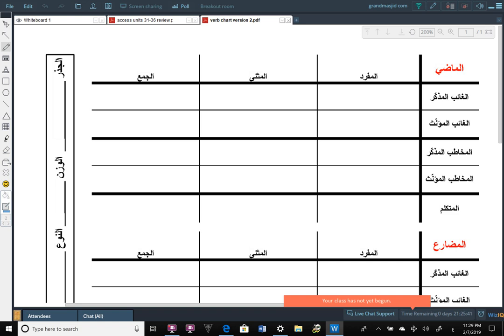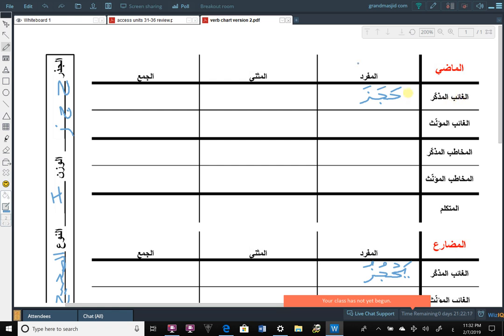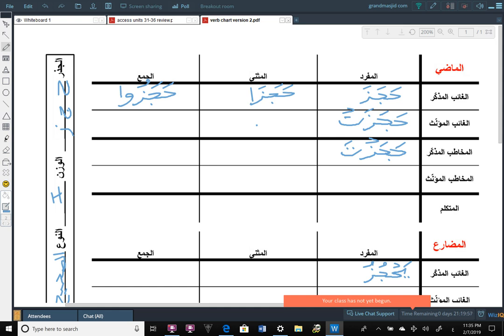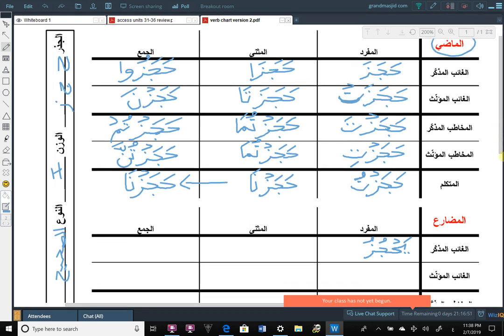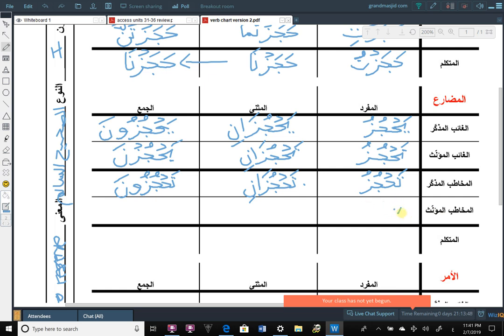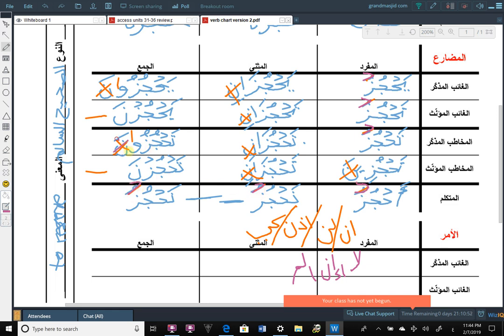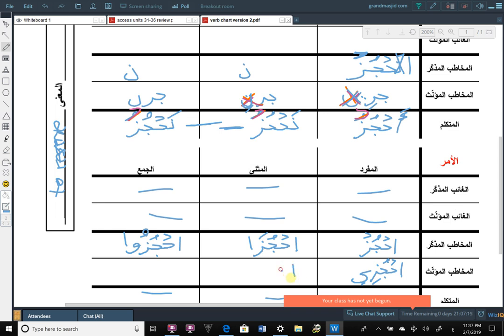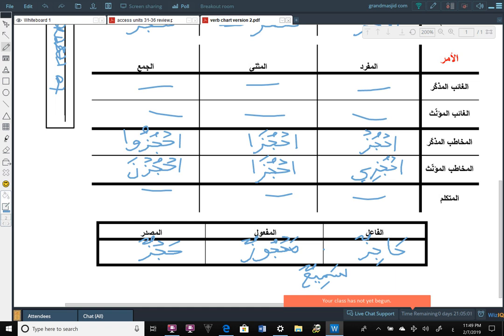Form I Sahih Salim ح ج ز